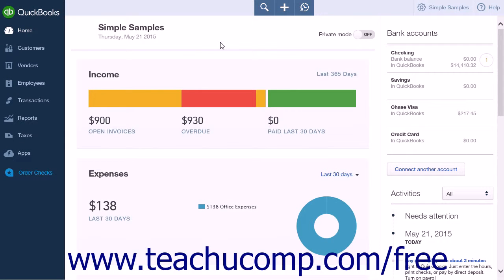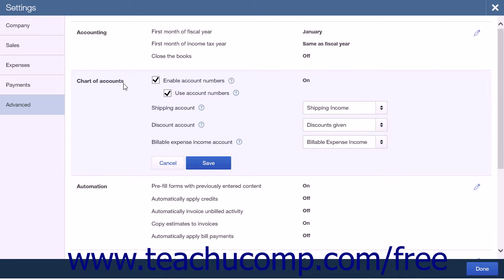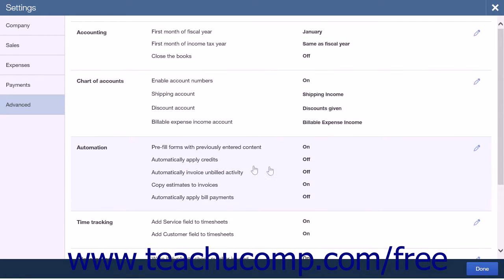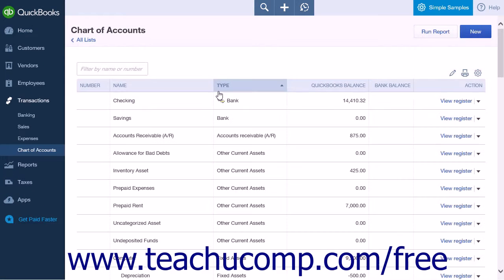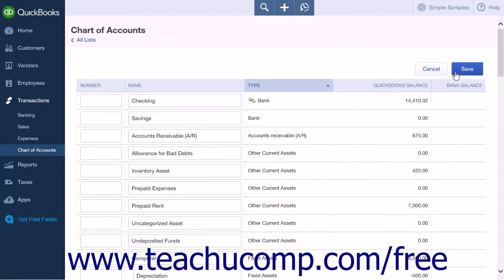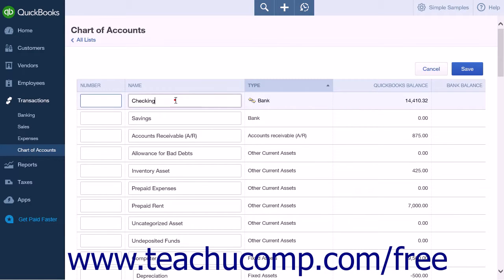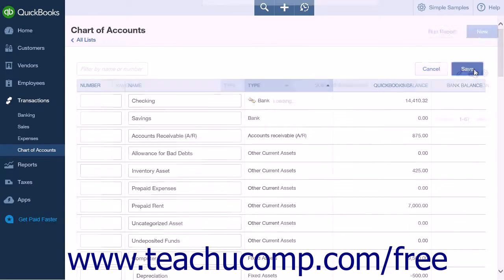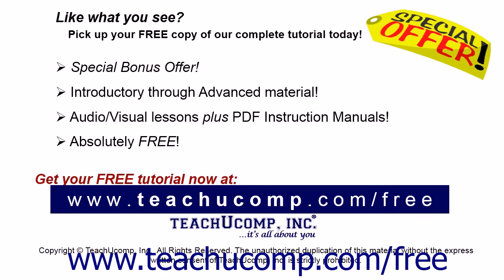QuickBooks Online Plus 2015 Tutorial Assigning Account Numbers Intuit Training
Learn about Assigning Account Numbers in QuickBooks Online Plus 2015 A clip from Mastering QuickBooks Online Made Easy. - the most comprehensive QuickBooks Online tutorial available. Visit us today!